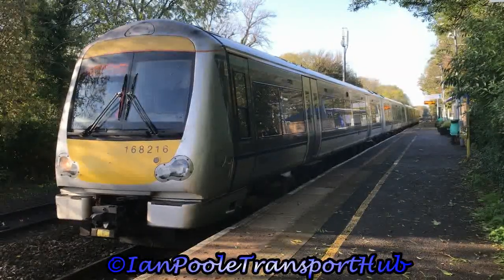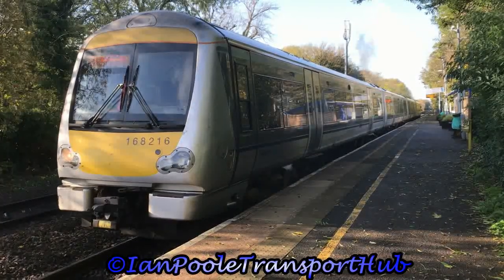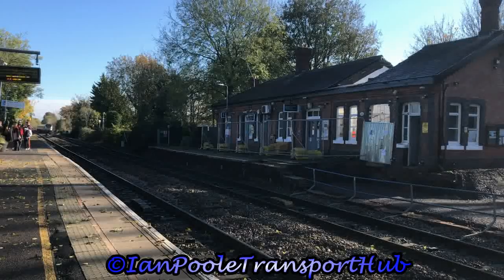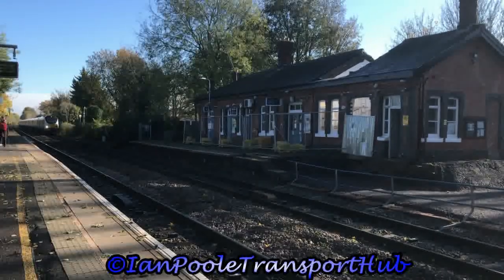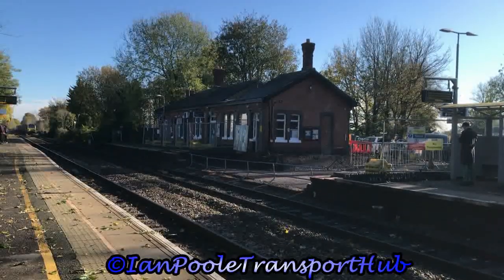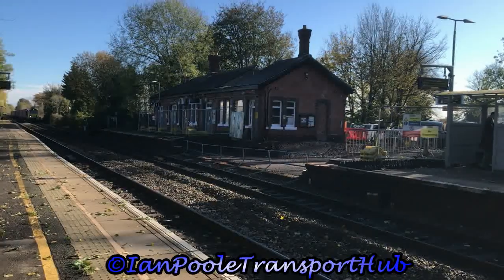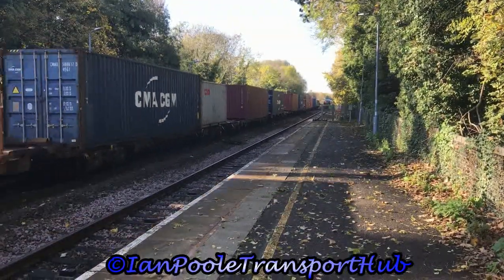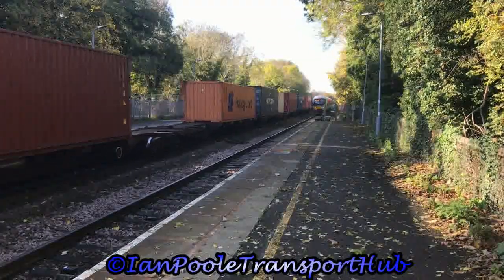Trains at Warwick railway station - 10/11/2023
So next up on the Chiltern Mainline day, we are going to head to another historical station and a station that is normally last on the system but we are going to do it on the way to the turnaround instead in Warwick

Traction for this one is provided by Chiltern Railways and Cross Country

Timestamps

0:00 Intro
0:20 Station History
0:48 Trains at Warwick railway station